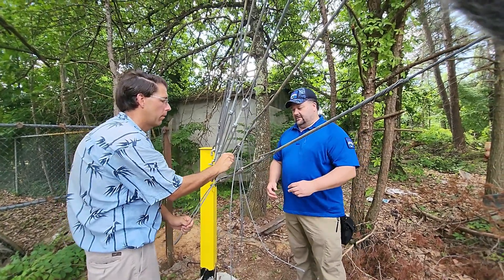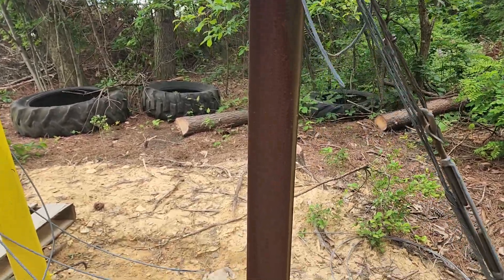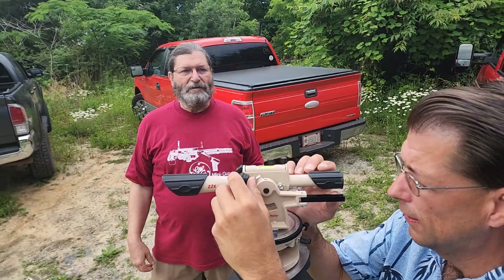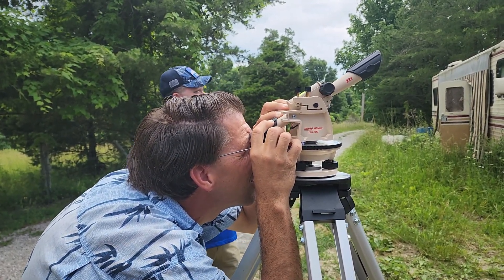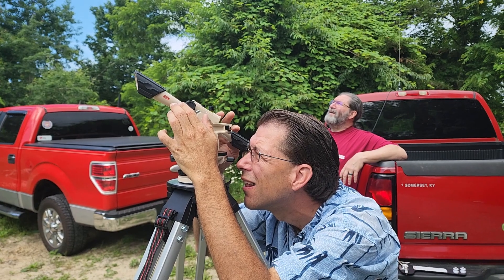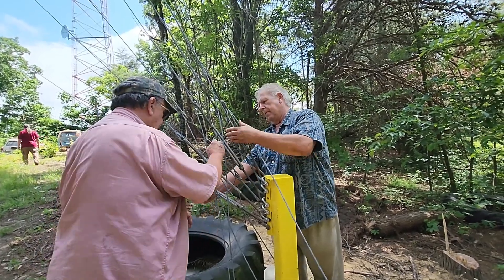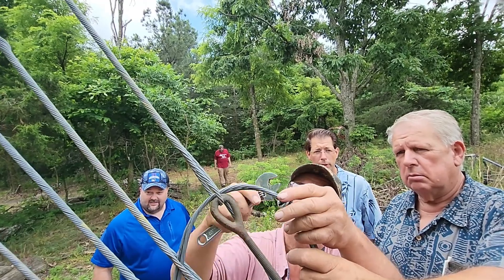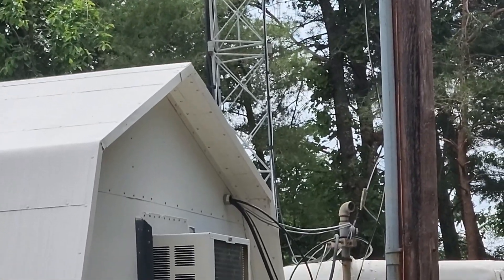LCARA HAM Radio: Disaster Averted - Last Task, Guy Line Tensioning!!!!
One of the last tasks for the Monticello repeater site is to tension the guy lines since we installed new anchor posts and moved the guy lines over to those posts. KI4RWO shows us how to use the right equipment to correctly tension those lines.

Echolink - AC4DM-R

Kentucky DStar Net:
Reflector 056B

Repeaters:
2M - 146.880 PL Tone 77Hz
70CM - 443.600 PL Tone 100Hz